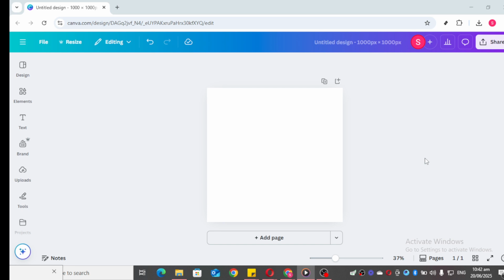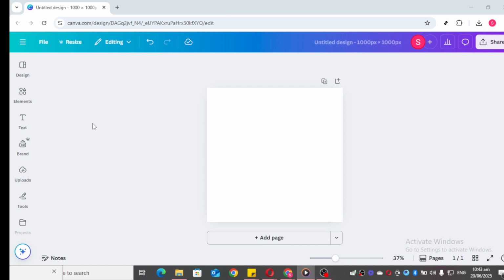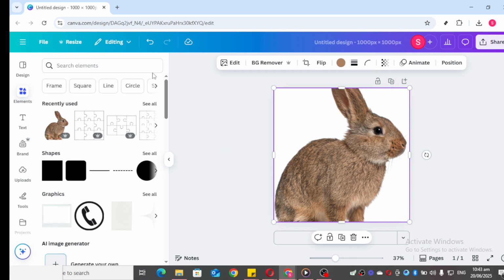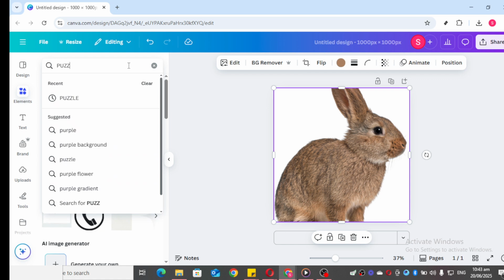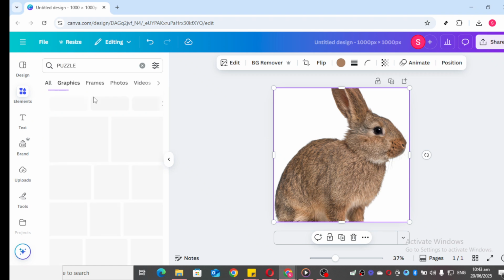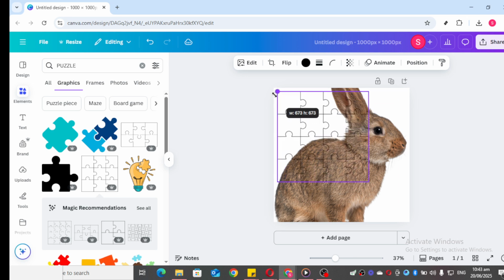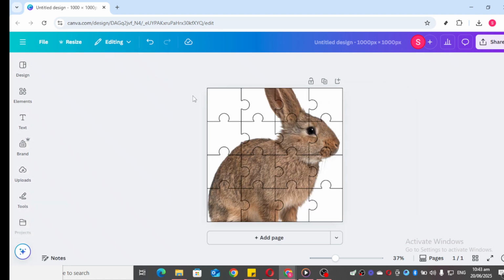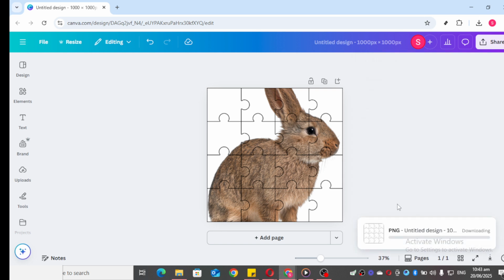How to CREATE PUZZLES in CANVA (full guide)